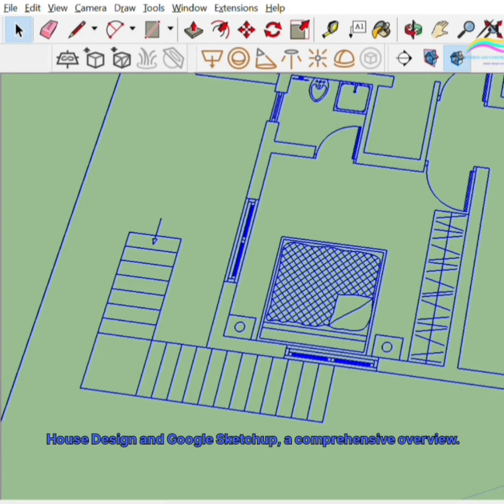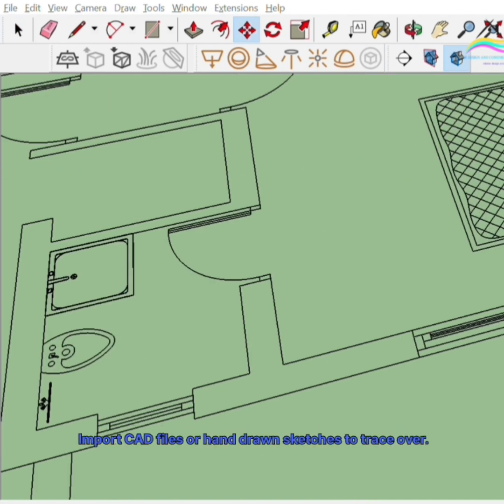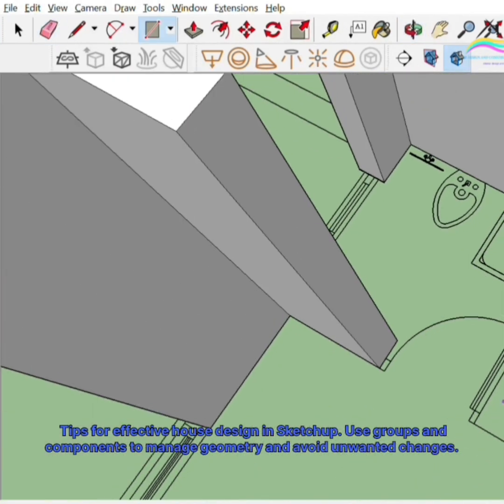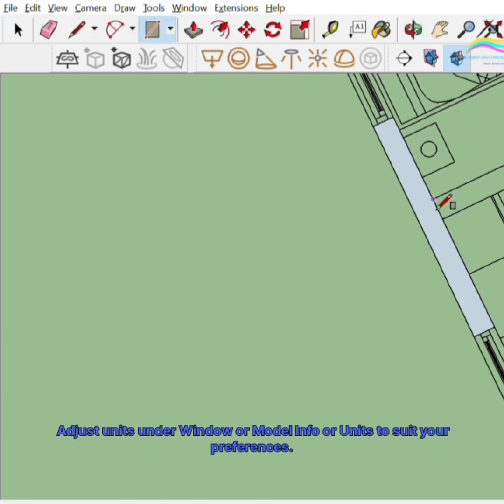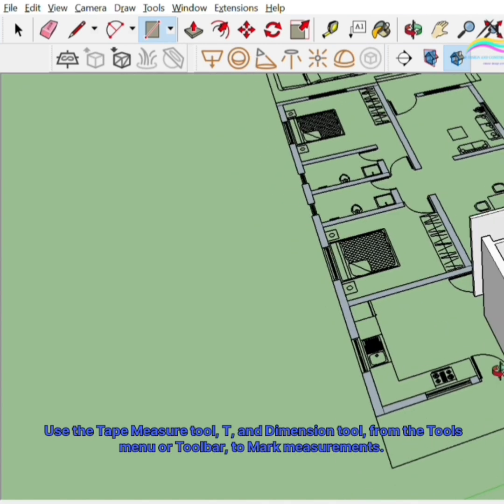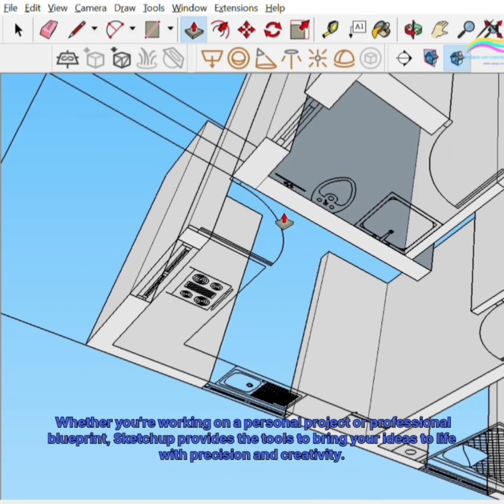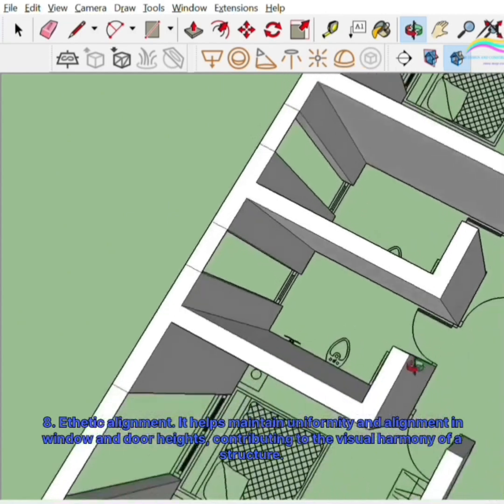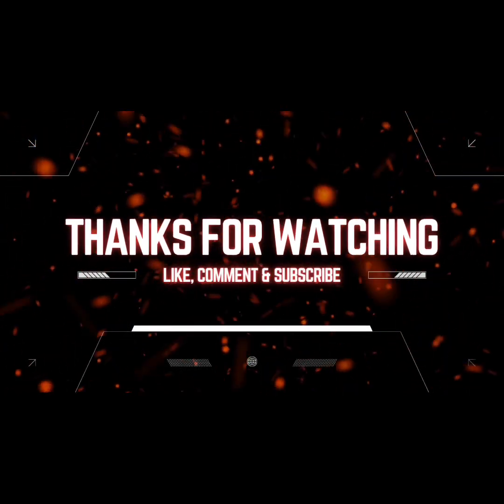EP- 01 Modern Residential Floor Plan | 2BHK Layout In Google SketchUp